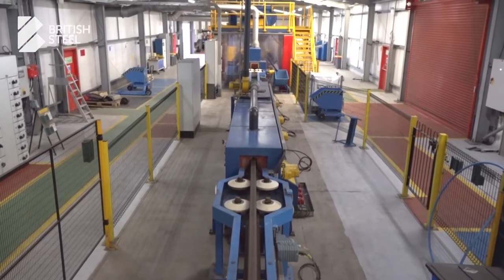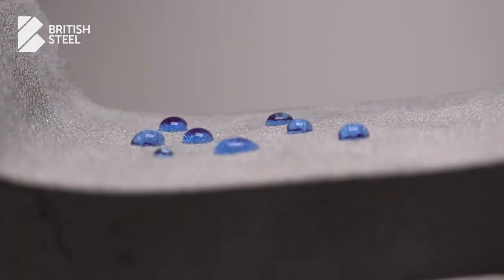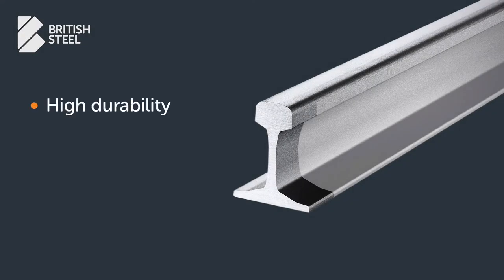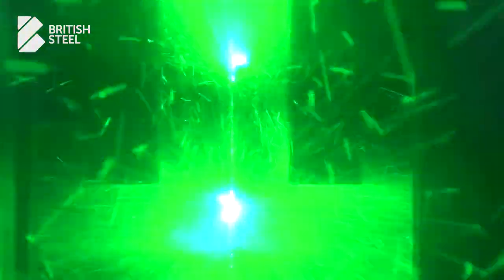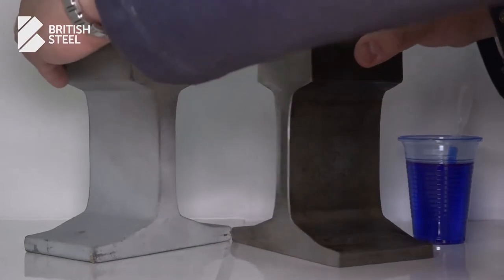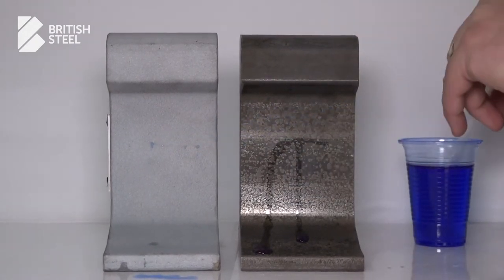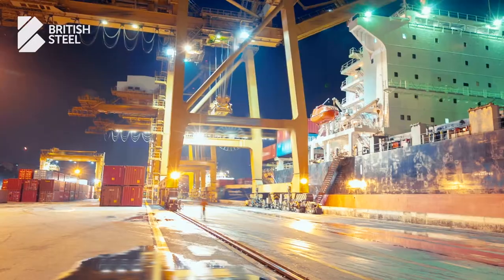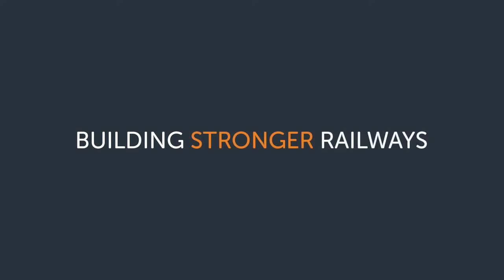British Steel | Delivering world firsts with enhanced Zinoco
Our Zinoco® coated rail has had some major upgrades!

We’re delighted to launch not only the world’s first ultra-long corrosion-protected rail in a single 108m piece – or 216m with a single weld, but also the world's first rail with a super-hydrophobic finish!